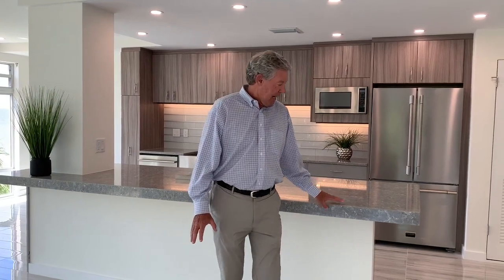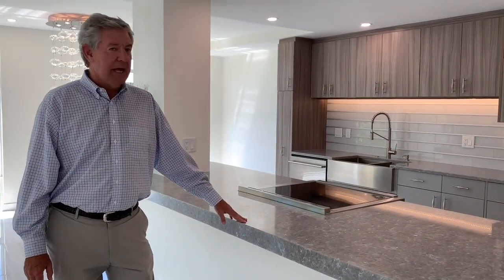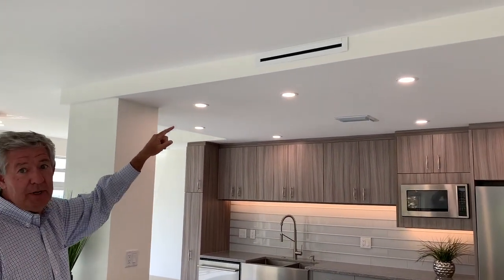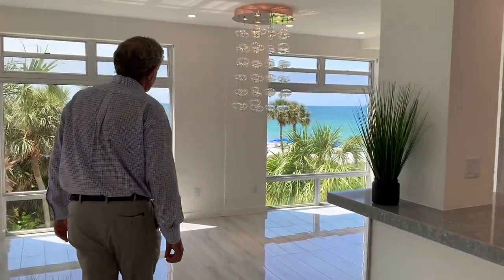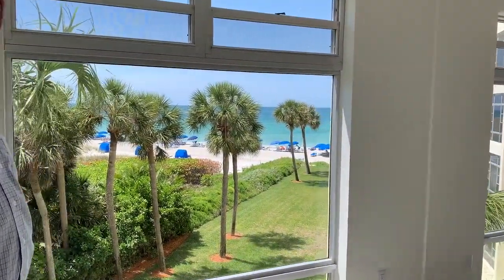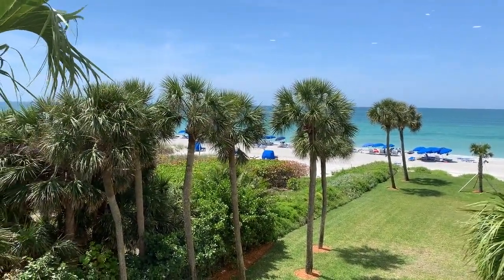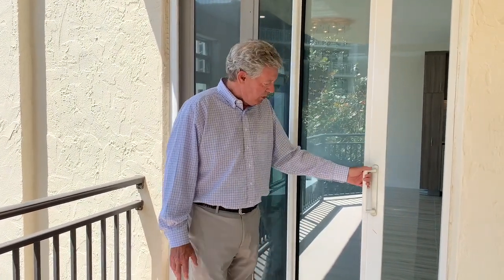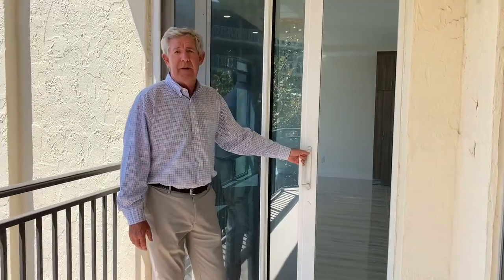Longboat Key Real Estate - 2525 Gulf of Mexico Dr 3C, Longboat Key, FL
Featured Longboat Key Real Estate - One or more photo(s) has been virtually staged. Elegance, luxury, and style combine with upgrades, refined touches, and breathtaking beach and Gulf of Mexico views to create this fully updated and beautifully appointed residence in Islands West on Longboat Key. Dramatic, gorgeous tile floors flow throughout the seamlessly connecting floor plan to set the refined ambiance, as sliders and floor-up windows invite an abundance of natural light and the tropical blues and greens of the vistas below inside to complement every living space. Custom blackout blinds on all windows and glass are in place for privacy and shade. Spectacular in both design and décor, the kitchen is an entertainer’s and chef’s delight, with new, top-of-the-line Italian appliances including an induction range, custom 4” granite/quartz island, and an adjacent eat-in area overlooking the beach. Accommodations are both spacious and sumptuous, as both bathrooms feature custom vanities and auto-light settings for ultimate comfort. Savor soft Gulf breezes on your private beachside terrace, set above the trees and positioned to take in the endless horizon beyond the waves. Residents of Islands West have access to a world of resort-style amenities, including a pool, clubhouse, exercise facilities, tennis, and private beach access.